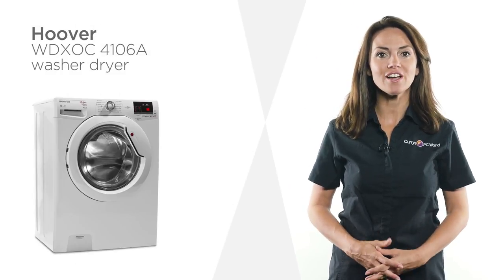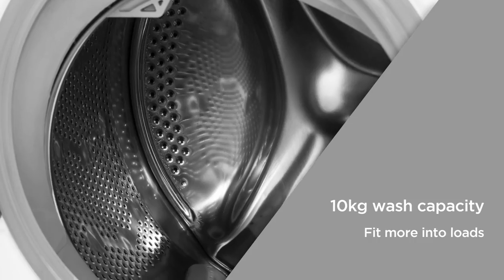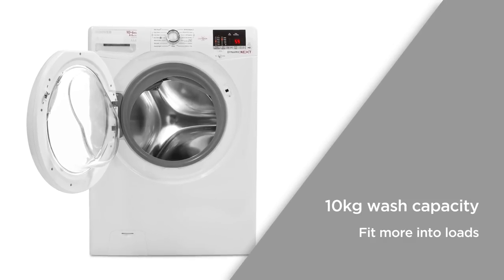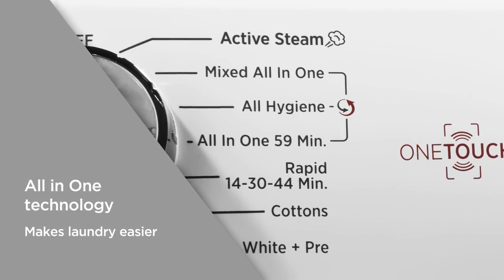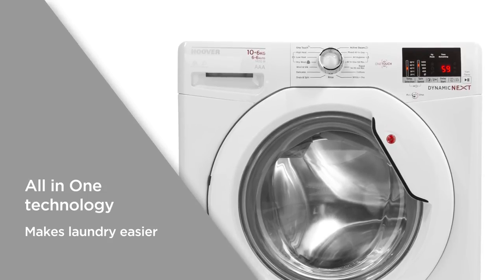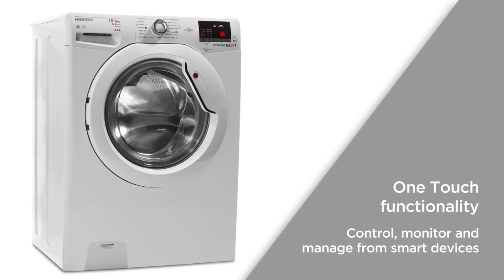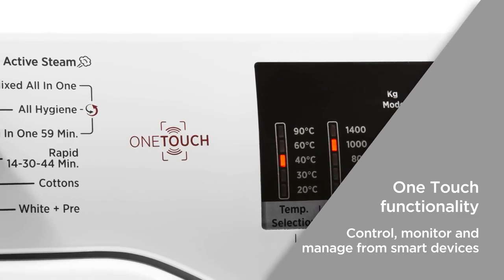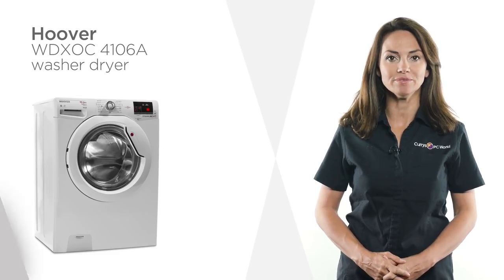Hoover Dynamic WDXOC 4106A Smart 10 kg Washer Dryer - White | Product Overview | Currys PC World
SHOP the Hoover Dynamic WDXOC 4106A Smart 10 kg Washer Dryer - White

Learn more about the Hoover Dynamic WDXOC 4106A Smart 10 kg Washer Dryer.

Make laundry a hassle-free task with this washer dryer from Hoover, and its intelligent features that ensure the best results. The 10 kg wash capacity is equivalent to up to 50 shirts, or up to 10 large bath towels. Great for large family households, you can easily fit more into every load. All-in-one technology lets you wash whites and colours in the same load, with no risk of colours running or fabrics being damaged. Making laundry an easier task without the need to spend time separating loads. One touch functionality utilises NFC technology and the Hoover Wizard App, giving you the ability to effortlessly pair with your smartphone. So, you can control, monitor, and manage wash cycles, all from your smart devices. Easier tackle tough stains and enjoy fresh smelling clothes, with this sophisticated washer dryer from Hoover.